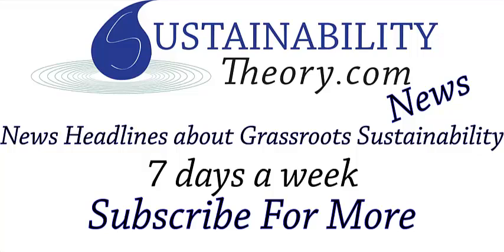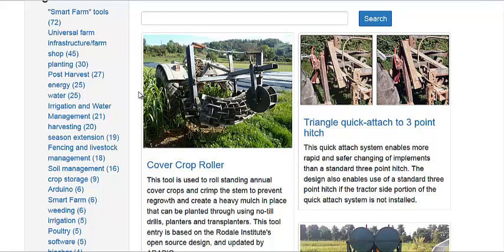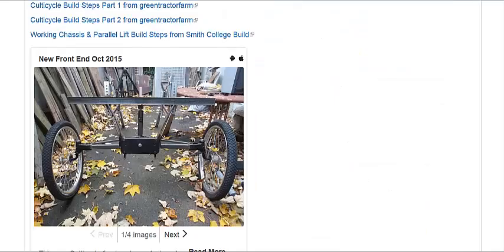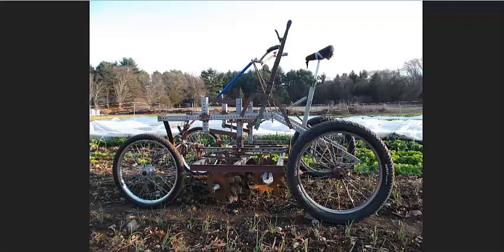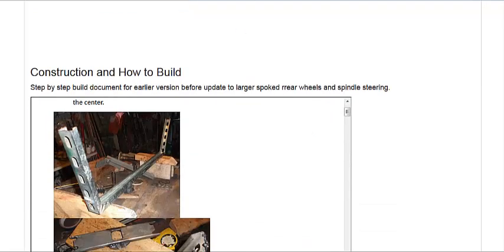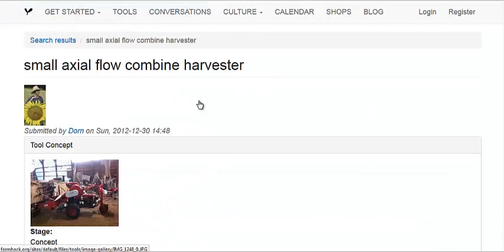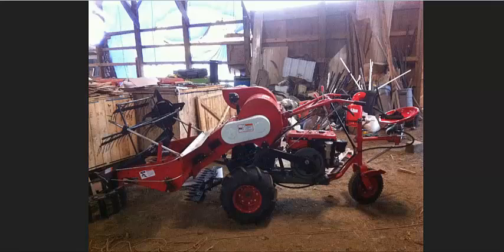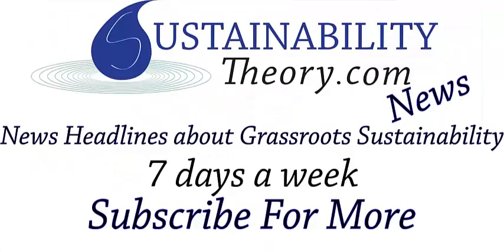Build Your Own Combine, Cultivator, and More With Farm Hack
Farm Hack is a community of people who design and build small scale farm equipment. They put the plans for these inventions for free online. Learn how to build your own tractor implements, transplanters, seed harvesters, combines, and more. You don't need expensive farm equipment, you can build any tool you need yourself and save a lot of money.